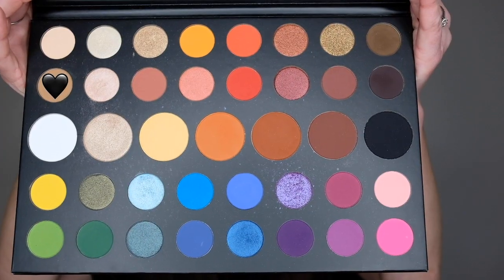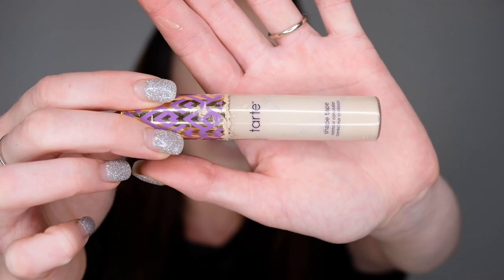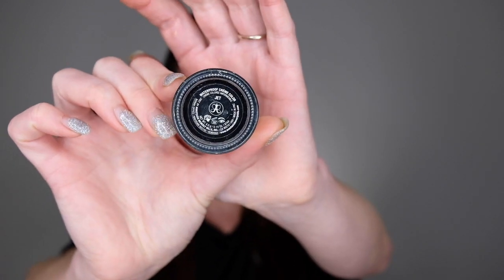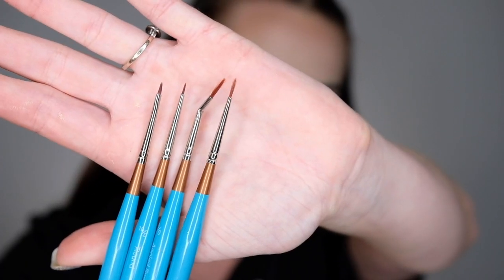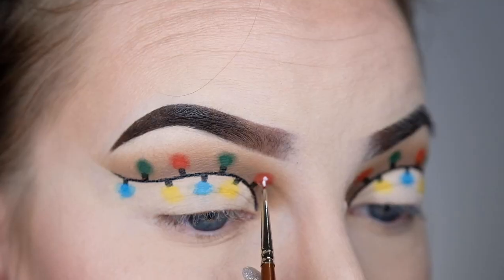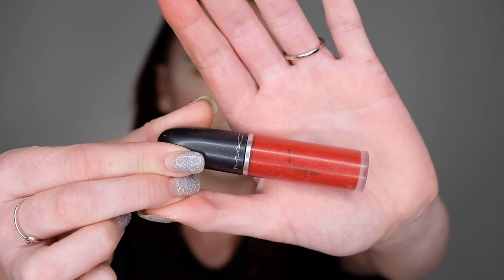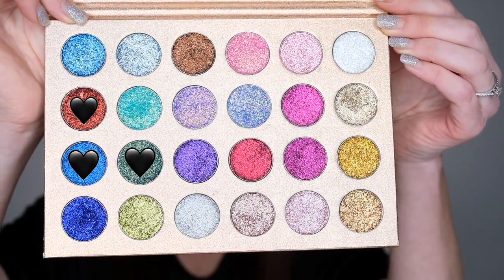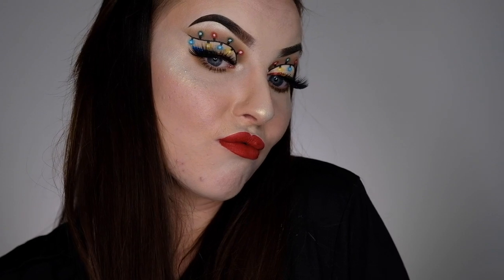CHRISTMAS LIGHTS MAKEUP TUTORIAL - CUT CREASE & GLITTER LINER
Hi guys! I'm finally back with another video :)
Today's video is a tutorial on this cut crease look with Christmas lights and glitter eyeliner. It took a fair amount of time to do but I'm soooo happy with how it turned out so it's definitely worth it! Looking back now though, I probably would have used a darker blue on the lights so you might wanna give that a go.
Hope you guys enjoy the look and the video!

Kat Von D: Tattoo Liner (Trooper Black)

Tarte: Shape Tape Concealer (Fair Neutral)

Makeup For Ever: Aqua XL Liner (White)

XO Beauty: Faux Mink Lashes (Thunder)

Lime Crime: Opals Hi-Lite (Gold)